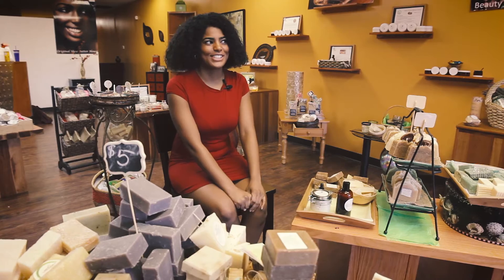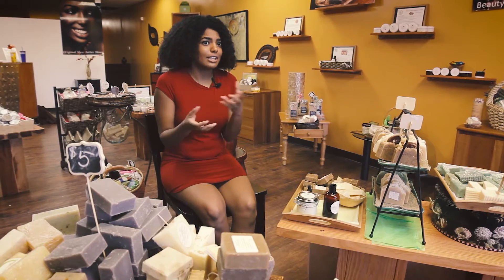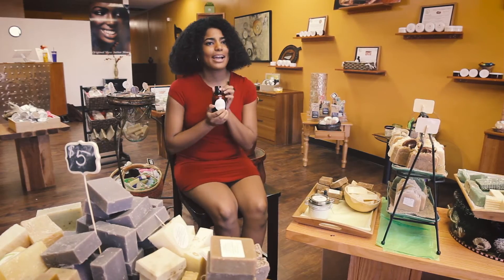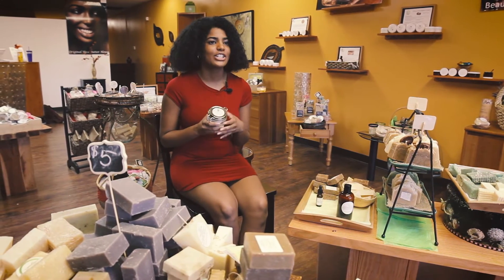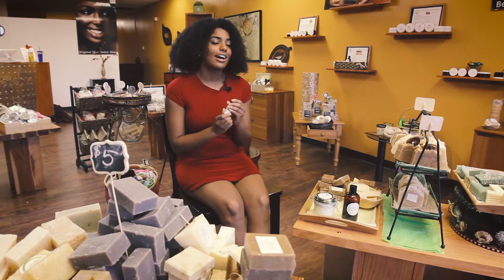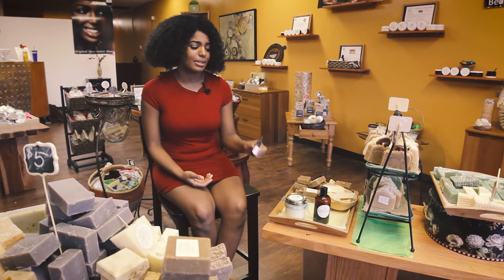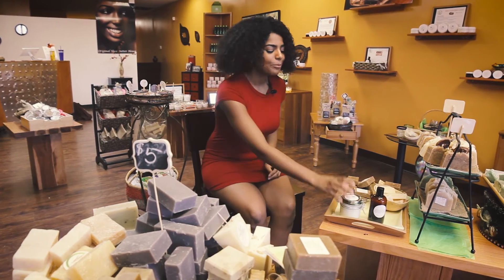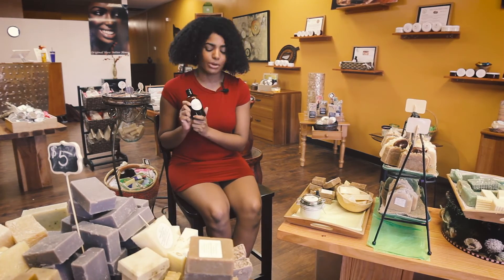The Original Shea Butter House | My Favorite Products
Or In-Store at 7875 Roswell Rd. Ste. B, Sandy Springs, GA 30350